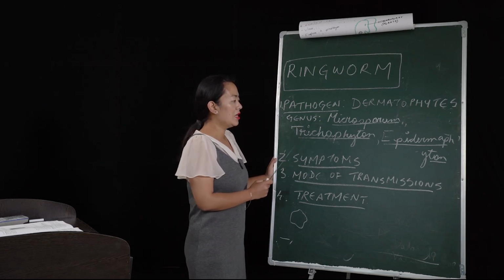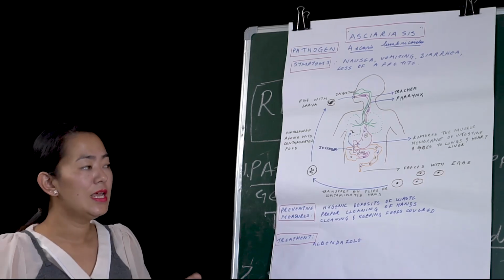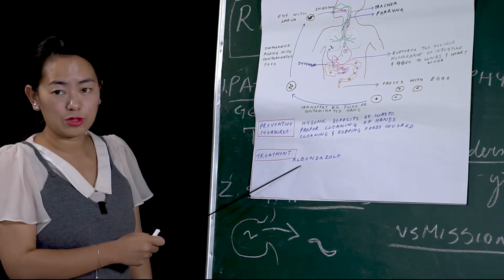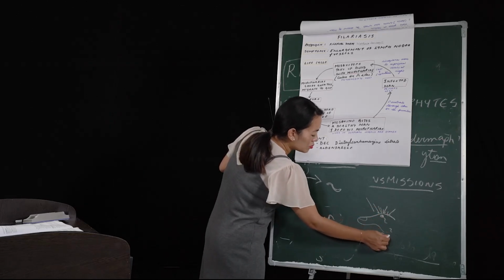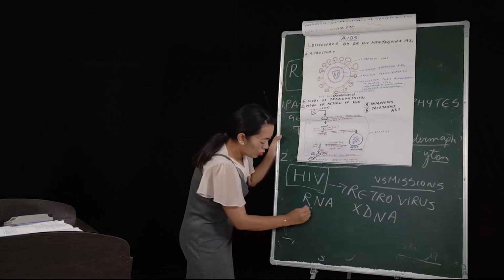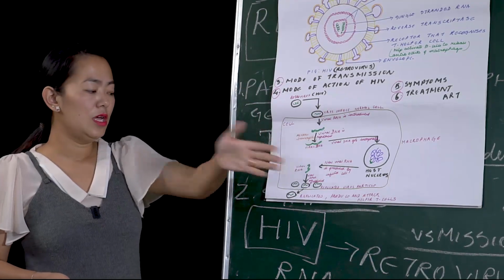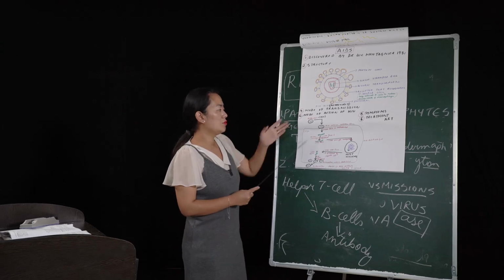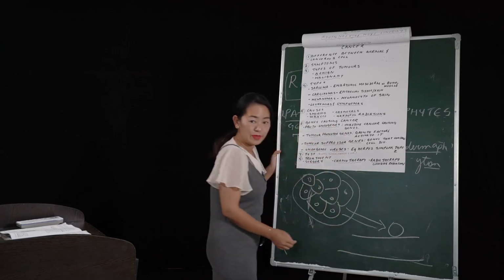28 May 2020 Class XII Zoology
Topic: Health & Disease